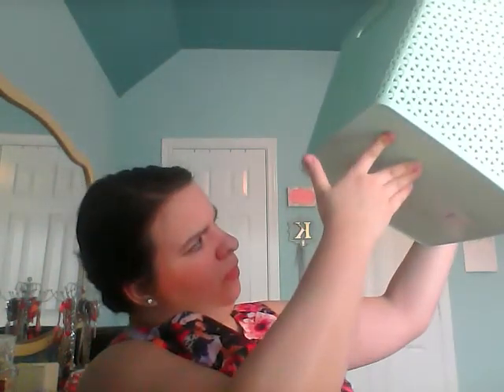How to Apply for Child Life Internships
Advice and tips for those applying for Child Life Internships